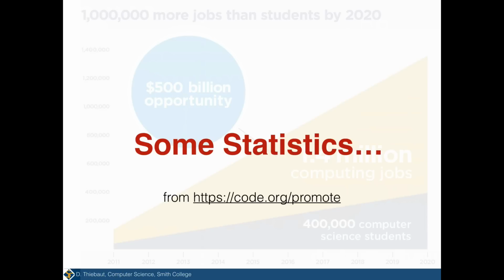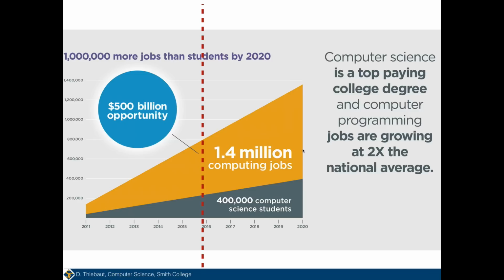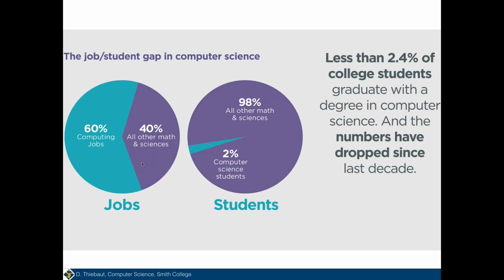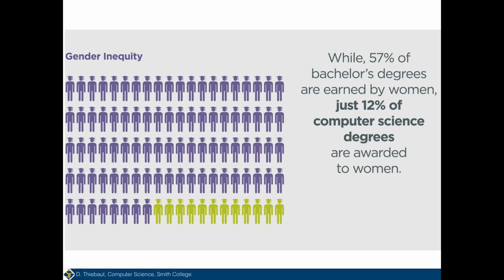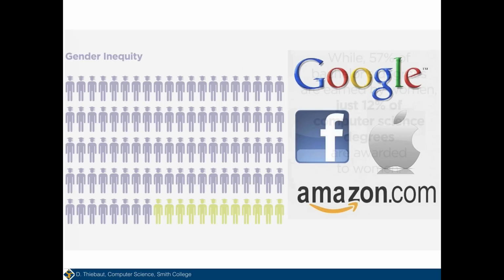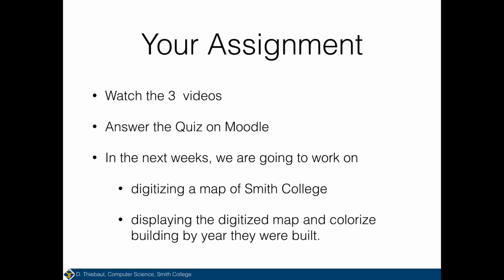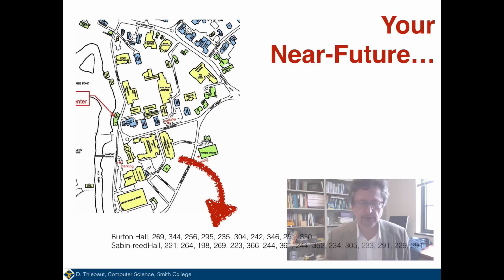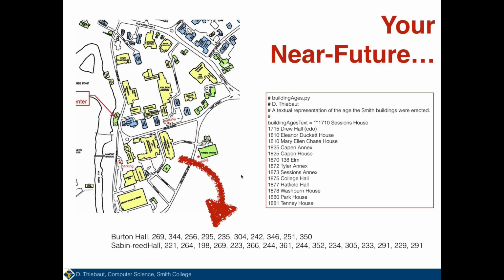CSC111 Introduction to the LAM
A video introducing the Liberal Arts Module in Computer Science, Fall 2015.